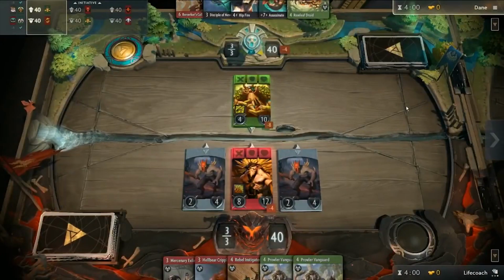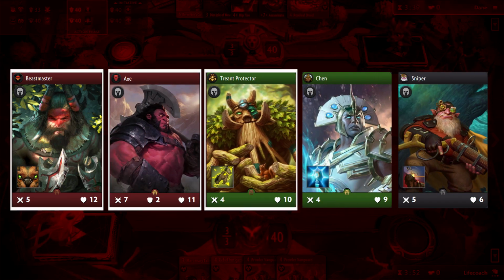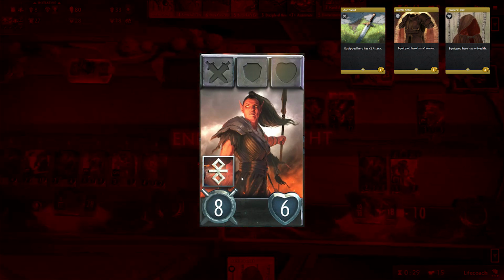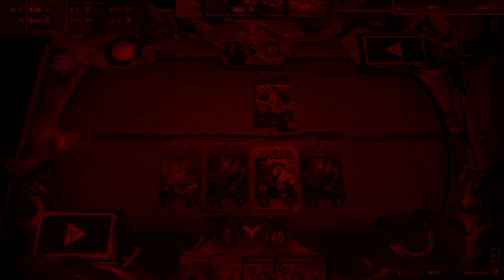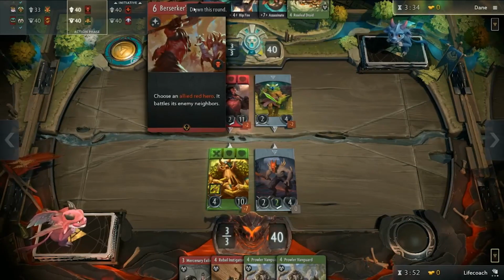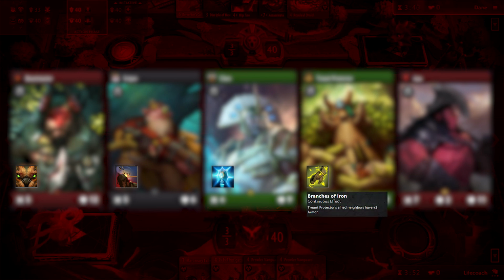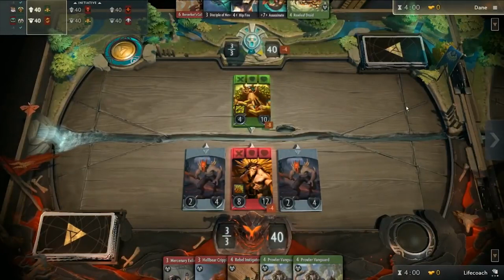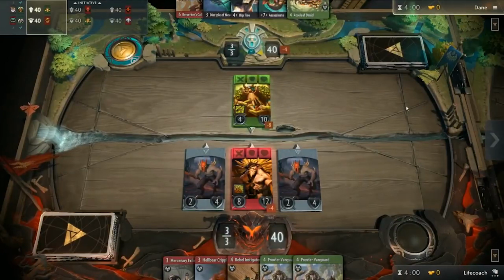ARTIFACT: Teaching Artifact - Basic Mechanics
Teaching in Artifact, I recently finished top 4 in the Artifact BTS tournament and I'm here to go over the basic mechanics.